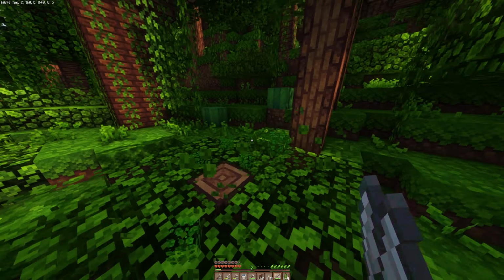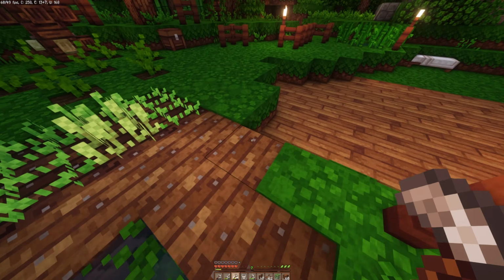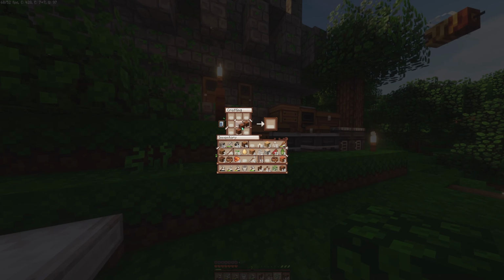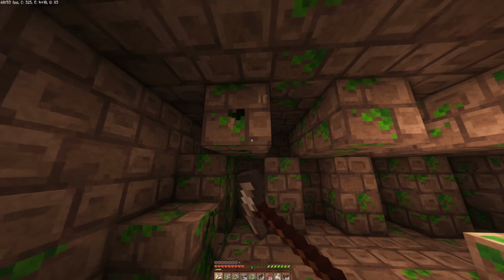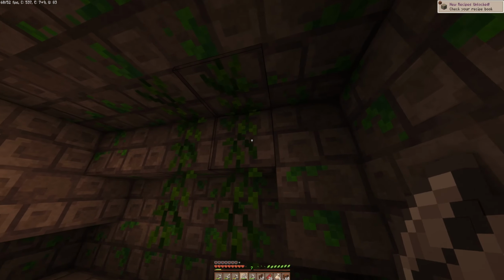PITCHING TENTS! | HARDCORE(ish) | #3 | S2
Caleb and Tali build some sick tents, and I expand the ruins we're building our base around.
The epic 8bit tunes in this video are courtesy of artist @Pixverses , check them out!!